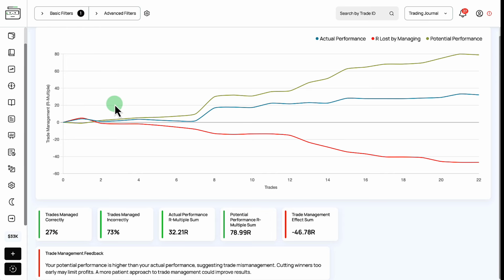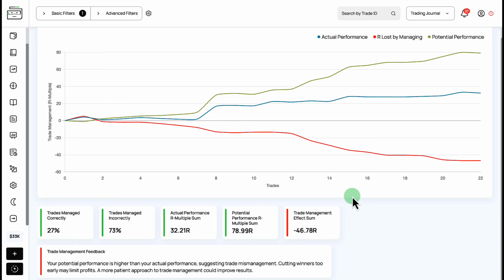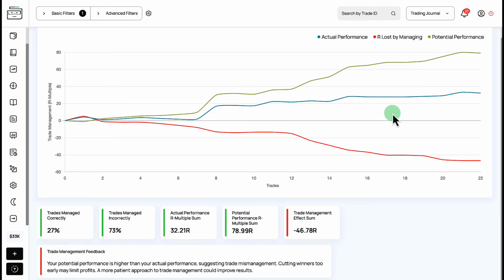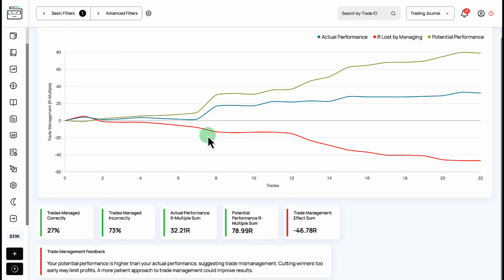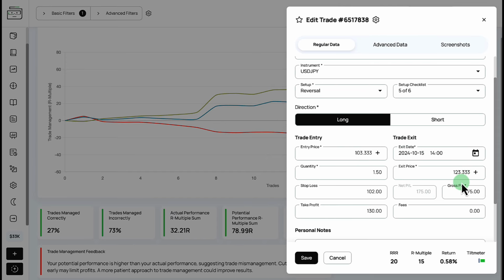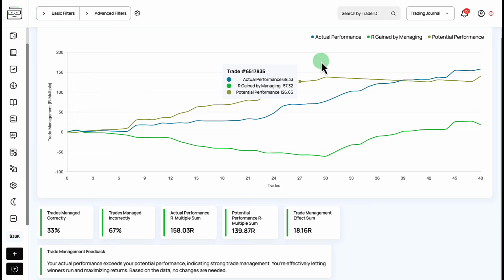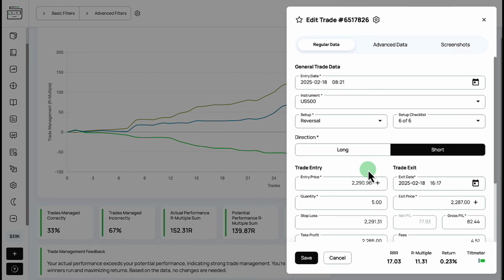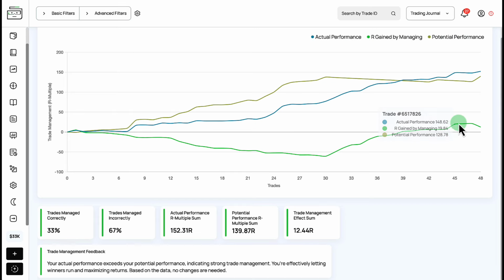No other trading journal tells you how you should manage your trades. See how it works...